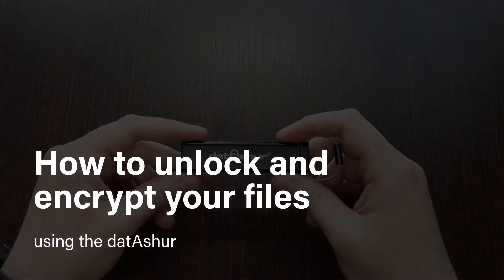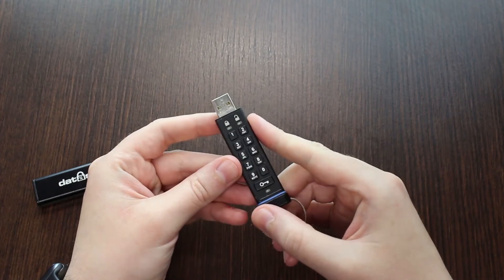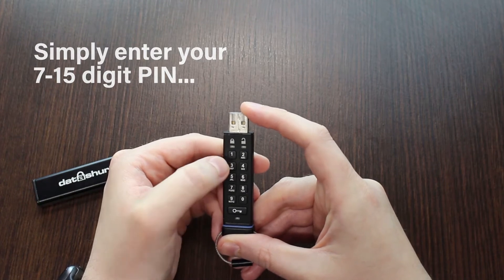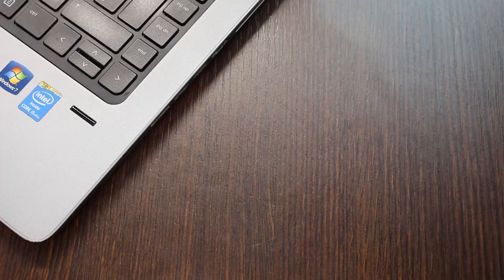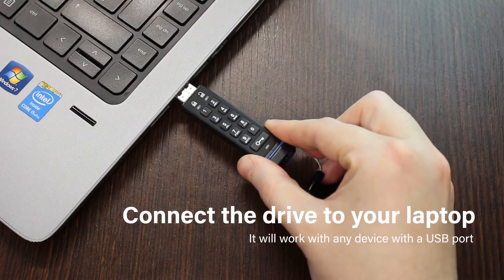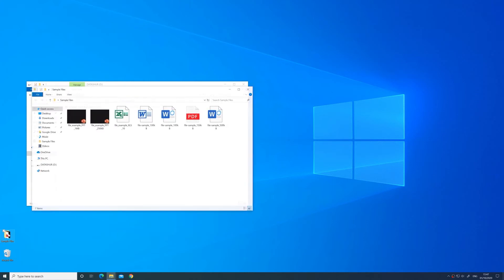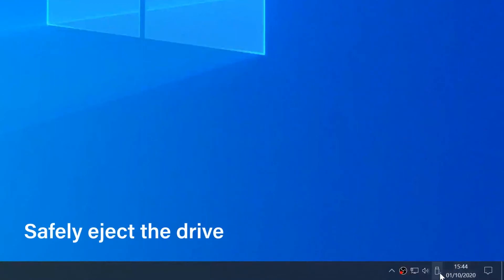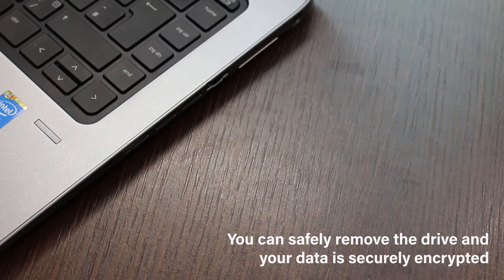How to encrypt files using your datAshur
his video tutorial demonstrates how to unlock the datAshur drive and encrypt files.

datAshur is a PIN-authenticated, hardware encrypted USB flash drive that securely encrypts, stores and protects data. datAshur is FIPS 140-2 Level 3 certified, delivering complete data security and maximum protection of your data to help you comply with stringent data protection and confidentiality regulations and directives, such as GDPR, HIPAA, SOX, CCPA and more.

Additional key features:
Incorporates a rechargeable battery
OS & platform independent
Works on any device with a USB port
Tamper proof and evident design
Unattended auto lock
Customisation services available

For more information on the datAshur, please

Want to give the datAshur a try without any obligation? Fill out the form to request a free 30-day evaluation

Contact an iStorage Account Manager:
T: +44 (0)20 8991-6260